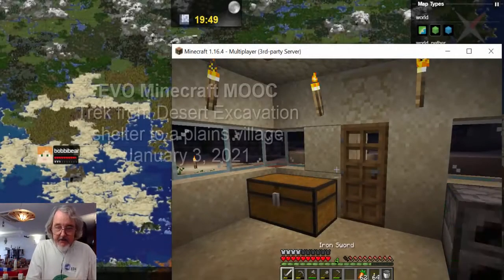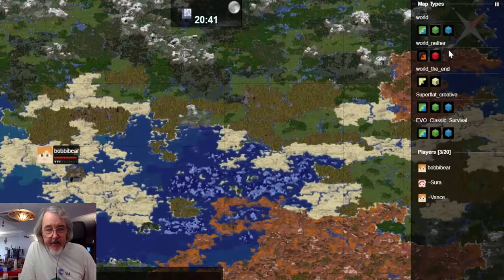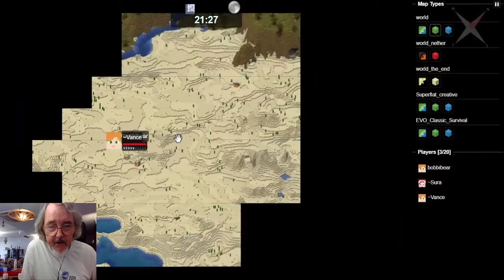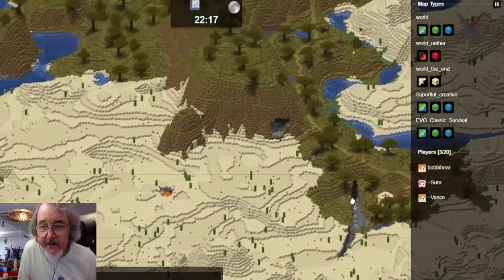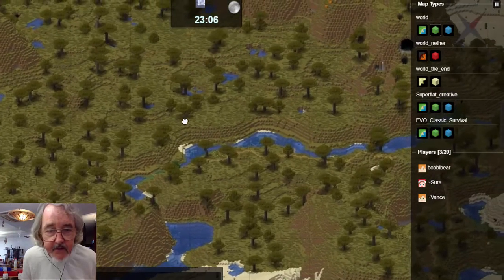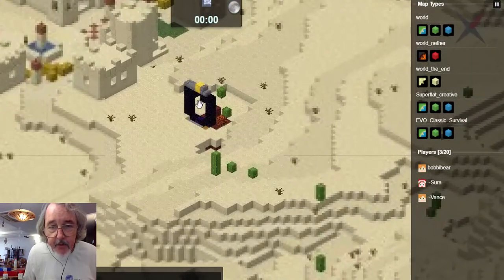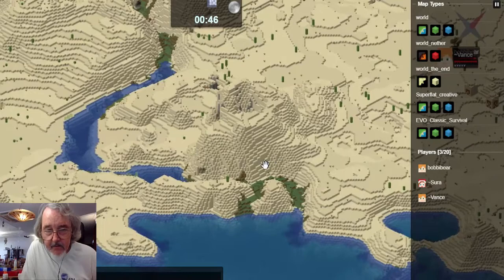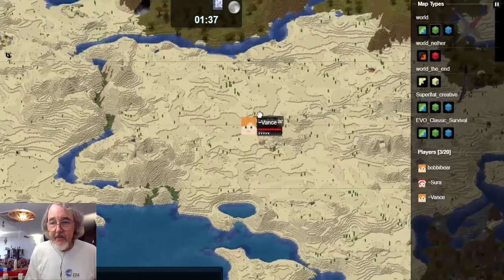EVOMC21 Tutorial 17 from our Desert Excavation shelter follow paths to a plains village on the ocean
Teacher Vance and Bobbi Bear explain the route we will follow in a figure-8 to return home eventually to our Happy Castle. Today we execute the first leg of the figure-8, pausing at our garden to admire an acacia tree I planted just yesterday after placing a water source nearby and fertilizing the seedling with bone meal from a slain skeleton. This method of horticulture worked well for a desert biome.

We headed north to a lava pit then veered slightly east by northeast to head for a rise in the land with acacia trees at the edge of the desert. Up a green rise the path ended in a T junction. To the right is another shelter we had set up at the edge of a crack in the earth just short of a desert village beyond. We went far enough to see it, then did a U turn and went the other way toward a spire someone has erected near where we had placed another T junction. Following that trail generally southwest we went along the river and descended to a dry crossing, then proceeded along a path on convoluted terrain until we reached the green pasture land where we could see the village.

Just outside the village I fell into a pit and found a cow and one of the caparisoned pack llamas usually being led around by the colorful llama leader who appears sometimes even at your door when you open it first thing in the morning. I had to extricate myself so I took a shovel and made some steps, and maybe the animals would follow in due course. Meanwhile, Teacher Vance and Bobbi Bear had a look around the village. Here if you had 35 hunks of rotten flesh you could get an emerald for them, and with an emerald, you could get two dollops of redstone dust.

As night descended we opened doors and found beds. My bed had a villager on it but I didn't need to wake him because Bobbi had found an empty one and when she went to sleep I only had to wait a few seconds for dawn to appear.

And that took 20 minutes in YouTube time. It also prompted a fair bit of prose in addition to the multimedia component. Maybe your students would like to record and annotate their adventures as well. Ask them :-)